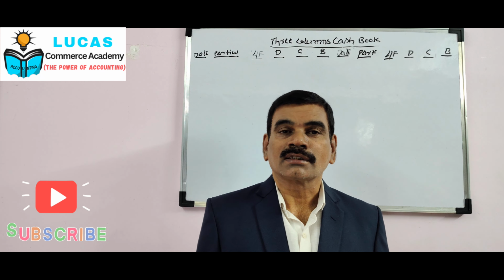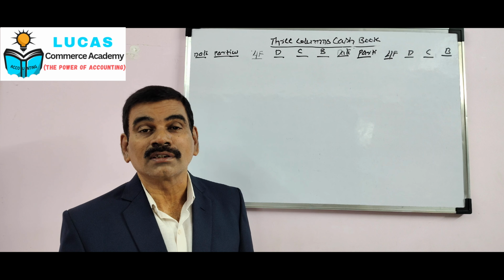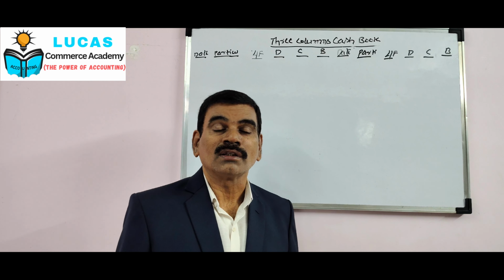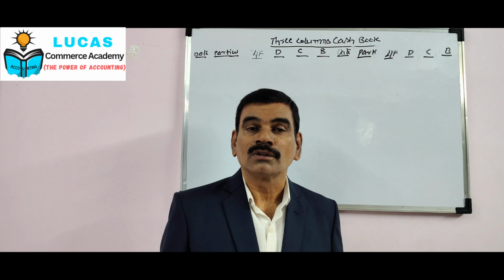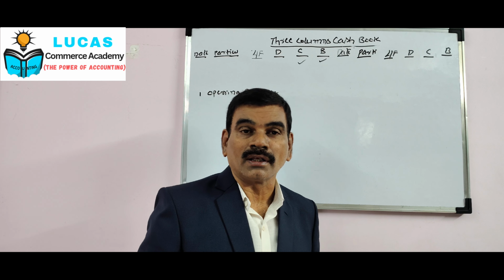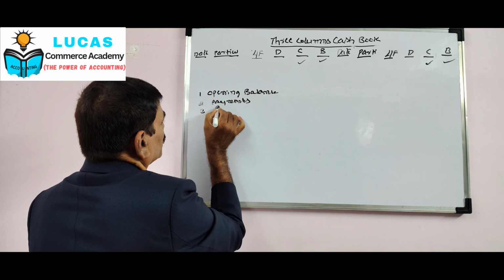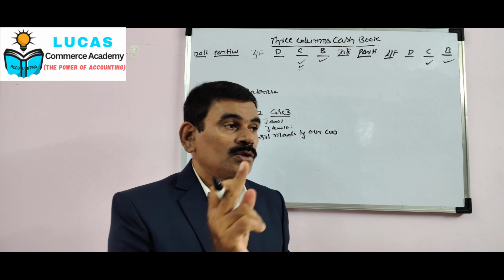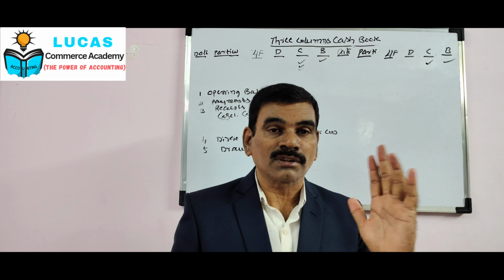CASH BOOK (Part 2) - Triple Column Cash Book (1)